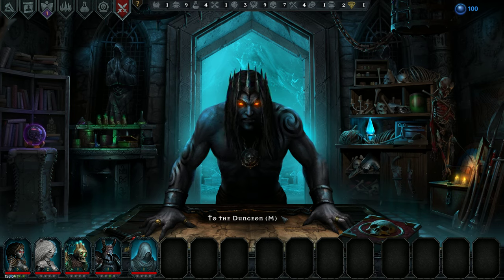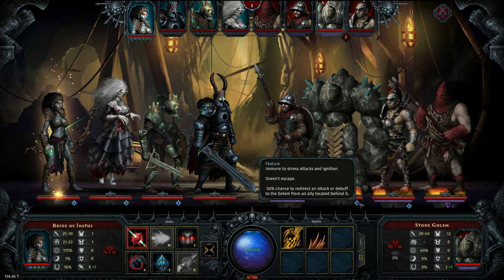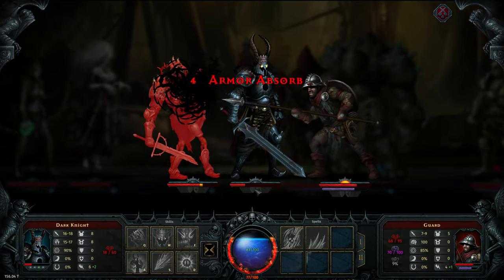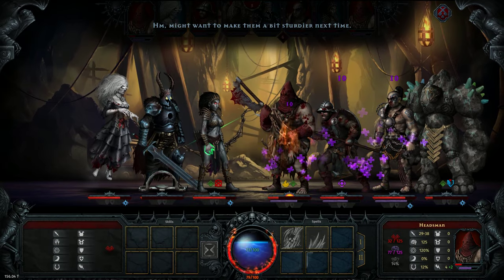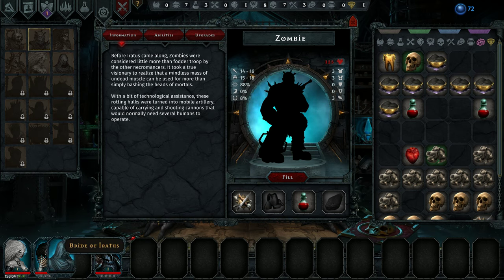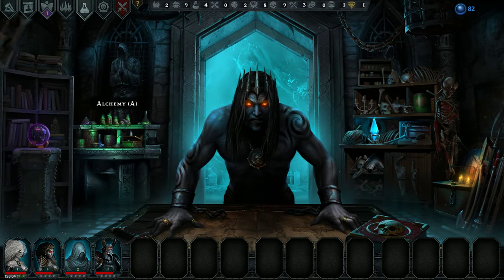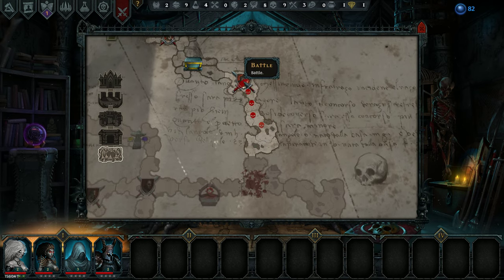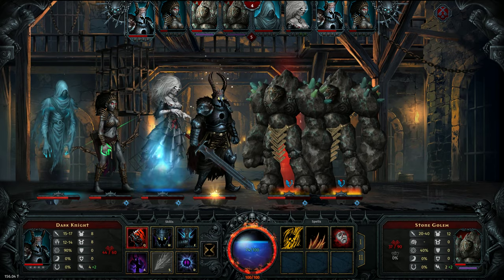Let's Play Iratus Lord of the Dead - Part 3 - Death Without Despair - PC Gameplay Walkthrough Blind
Iratus: Lord of the Dead is a turn-based tactical roguelike RPG set in a dark fantasy universe. As a recently awoken ancient necromancer, we lead an army of undead in our quest to reach the surface world and bring death to the mortal realms!